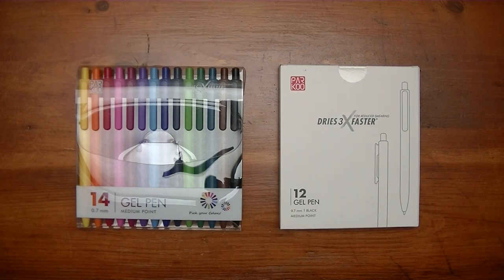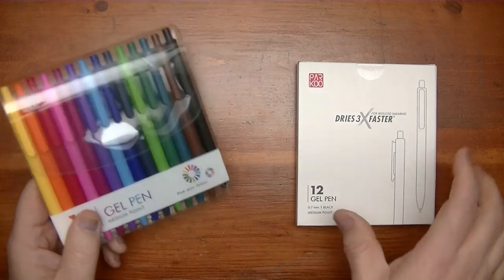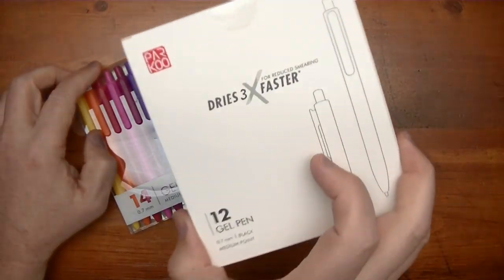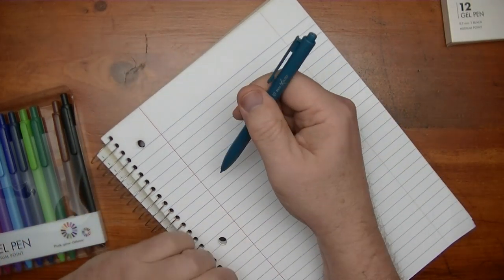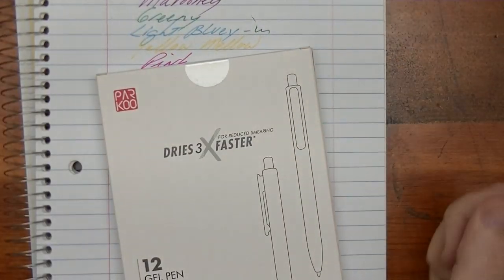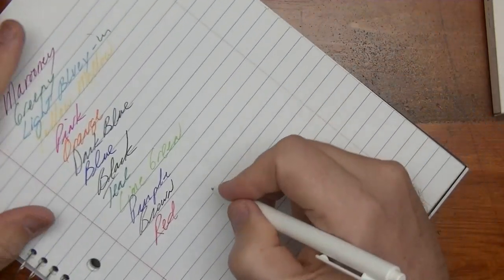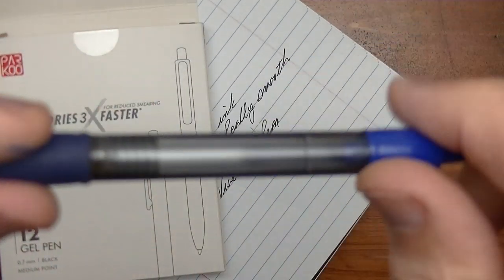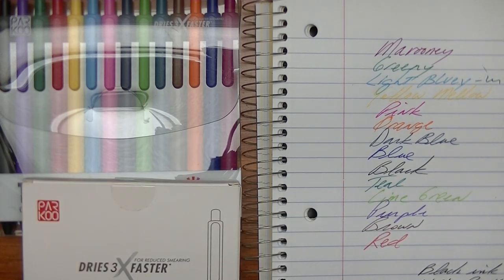Experience Vibrant Colors And Bold Black Ink With Parkoo's Dry Fast Gel Pens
In this video I will talk about some dry fast Gel Pens in Color and Black from ParKoo.

ParKoo Gel Pens